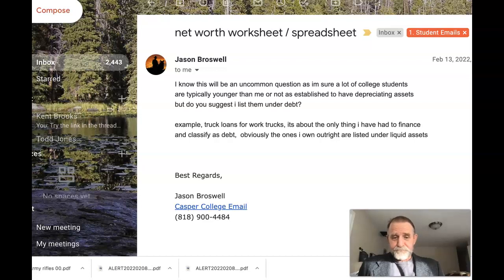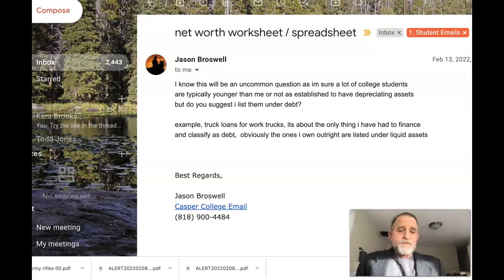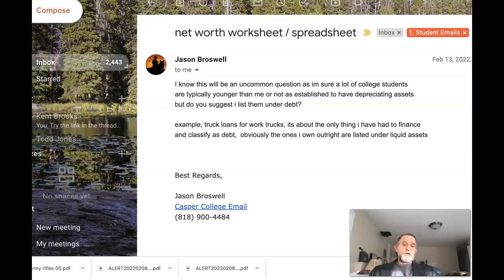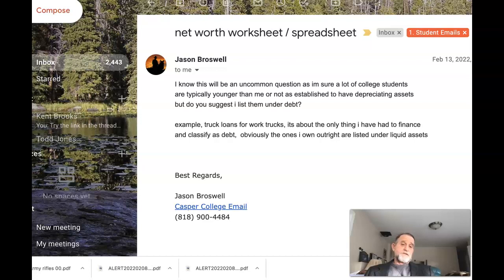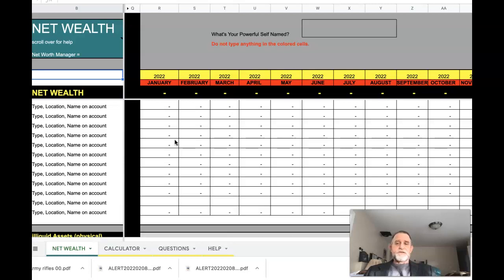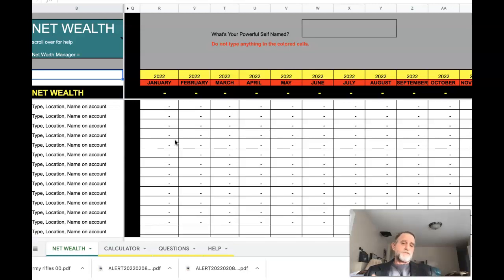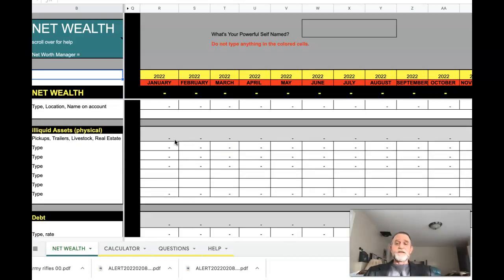Response to Jason